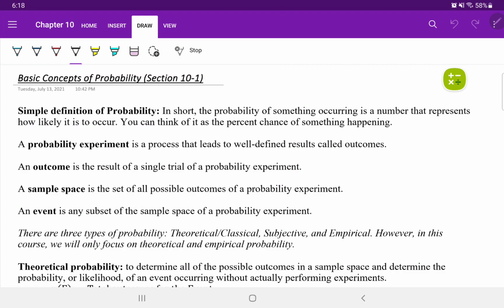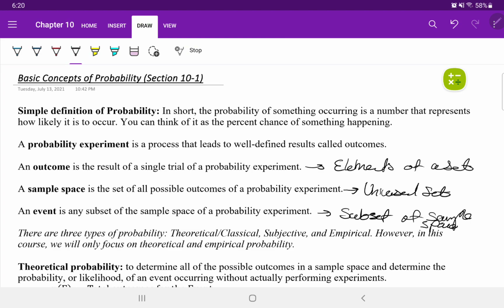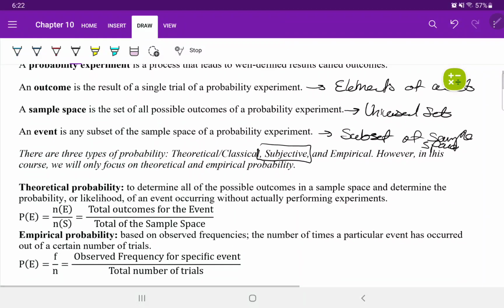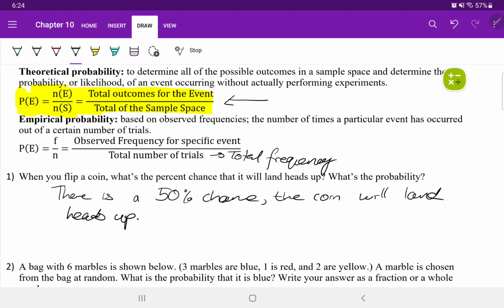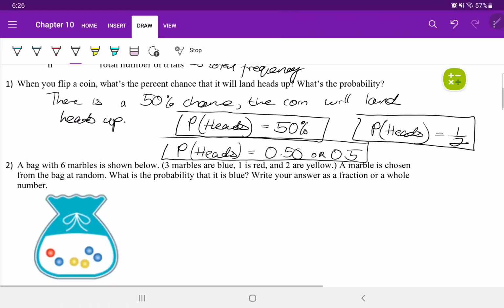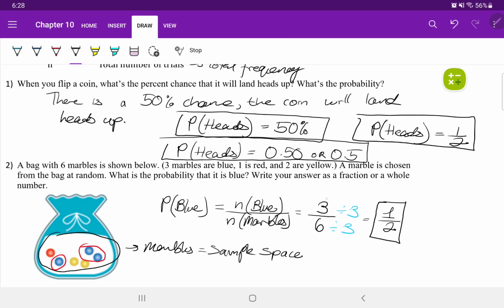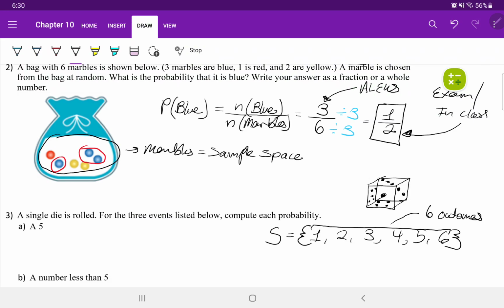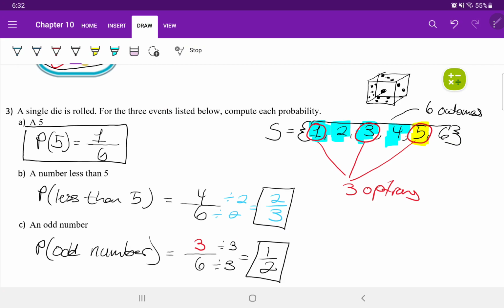MAT 108 Fall 21: Introduction to Probability (Section 10-1)